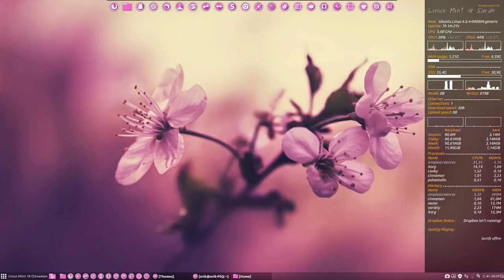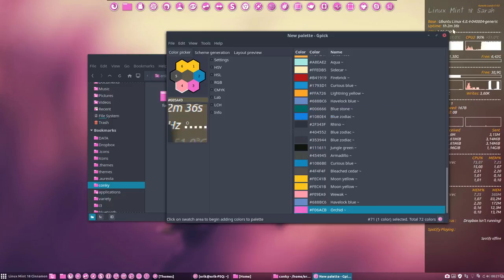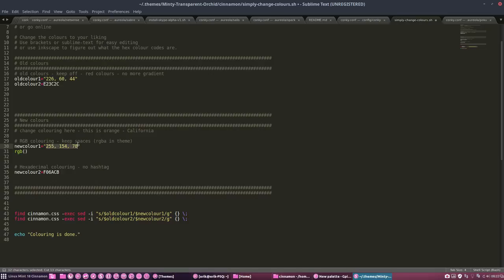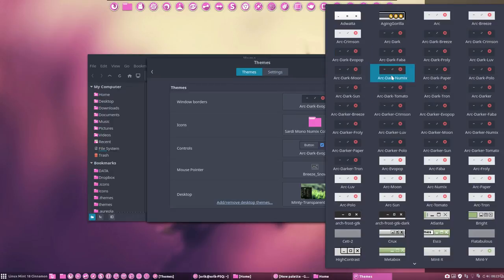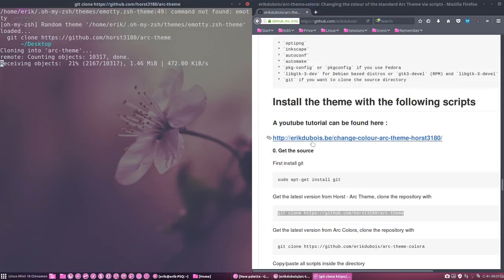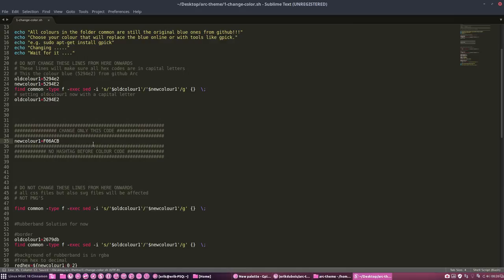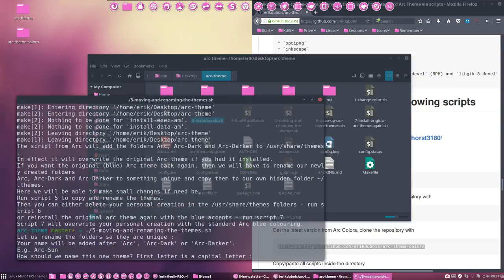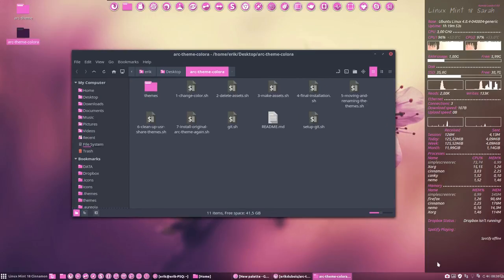Complete Desktop Tuning Cherry Blossom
Project : A wallpaper of blossom inspired me to select my Orchid time. This theme has been made on Ubuntu 16.10 so I had to remake it on linux mint 18 cinnamon.